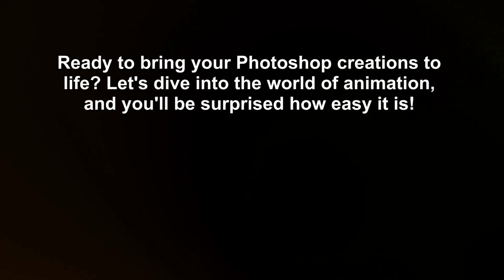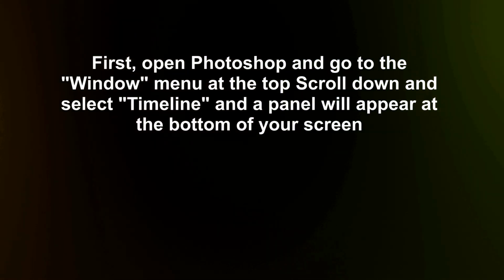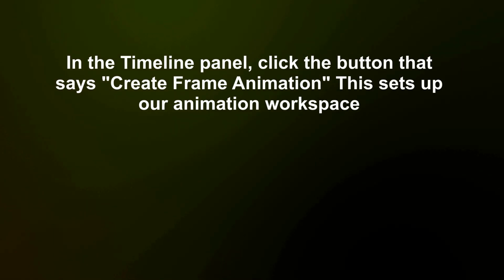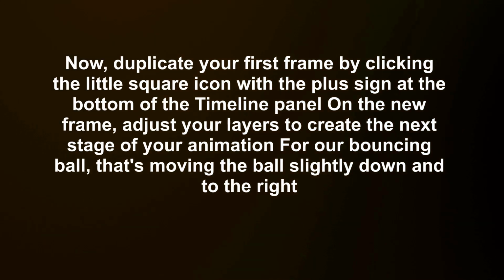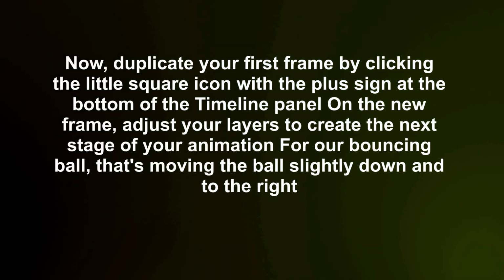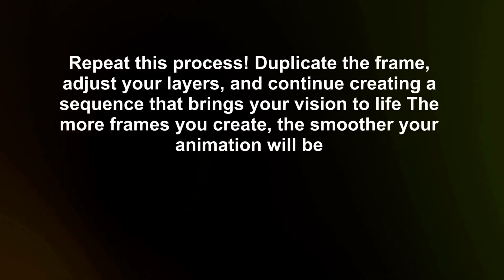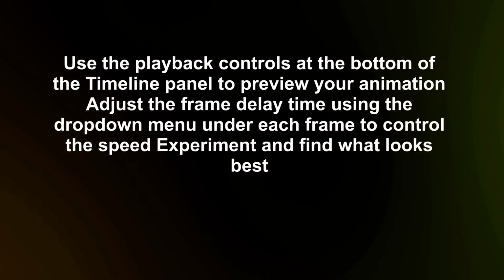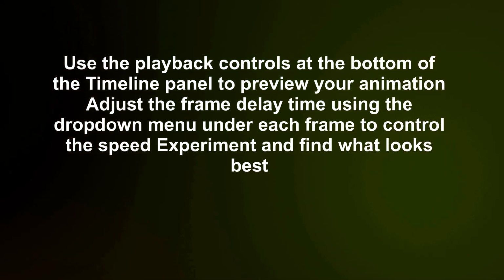How to Animate Using Adobe Photoshop - GUIDE!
How to Animate Using Adobe Photoshop explores using Photoshop's timeline features to create basic animations for use on web or social media, providing a gateway into animation for Photoshop users. This will expand your creative skills by combining raster and animation techniques.

00:00 Intro
00:07 Opening Timeline
00:14 Create Frame Animation
00:20 Creating First Frame
00:26 Duplicate and Adjust Layers
00:34 Repeat the Process
00:40 Playback Controls
00:47 Export as GIF